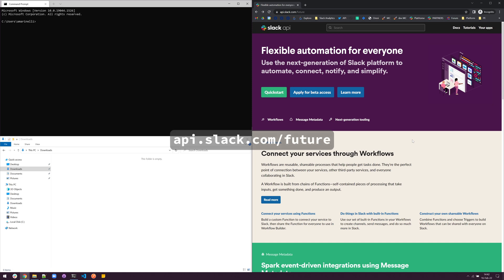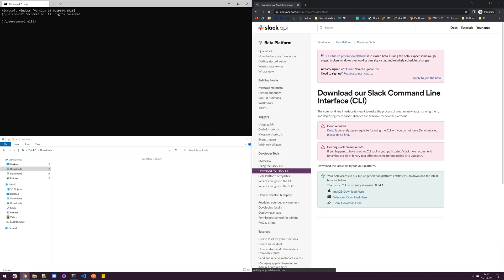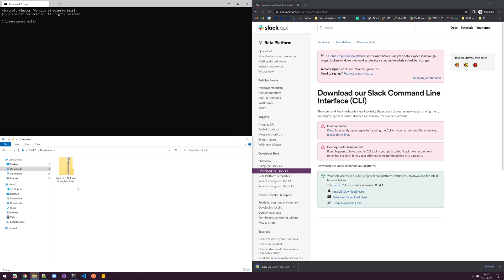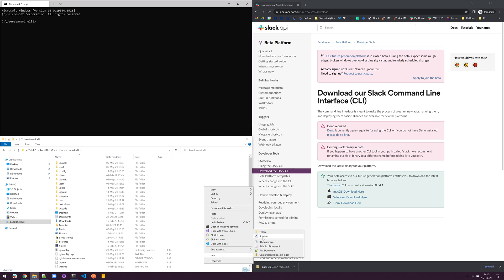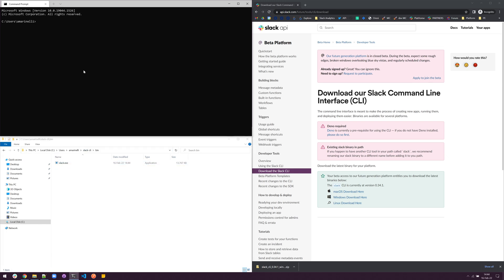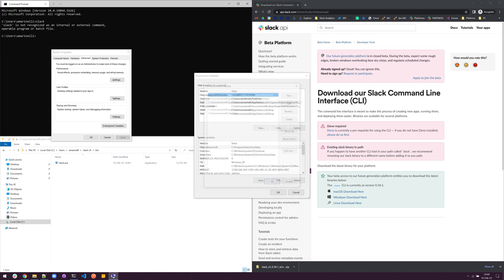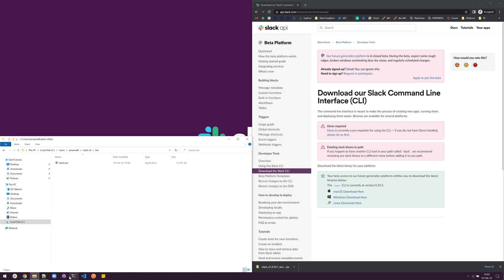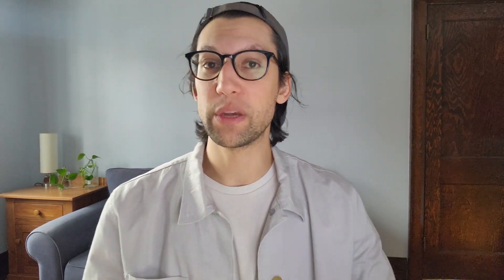Installing the Slack CLI on Windows | Slack Platform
In this video, Slack Partner Engineer Adam Marinelli shows how you can install the Slack CLI to Windows so you can begin the process of building a next generation Slack App.